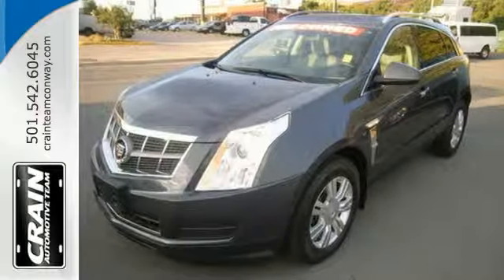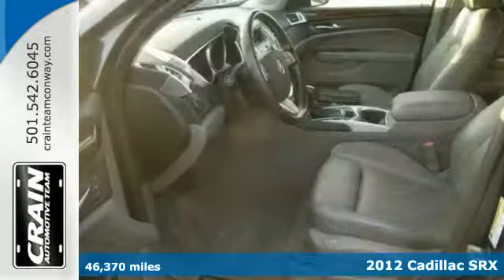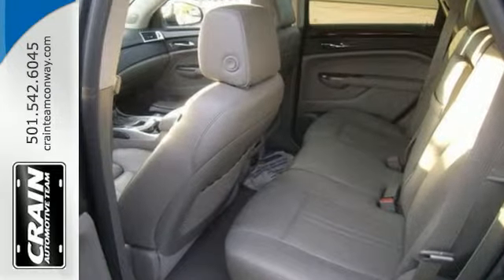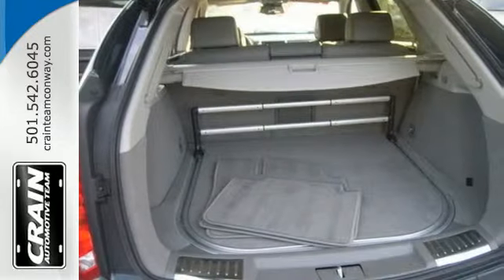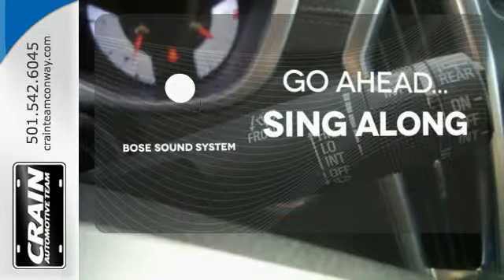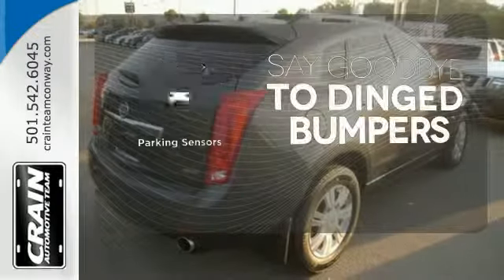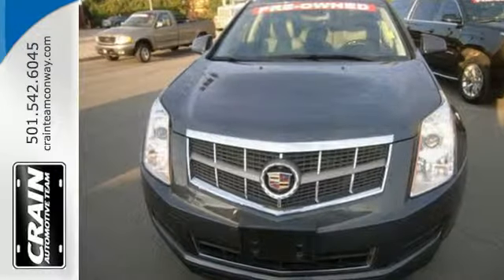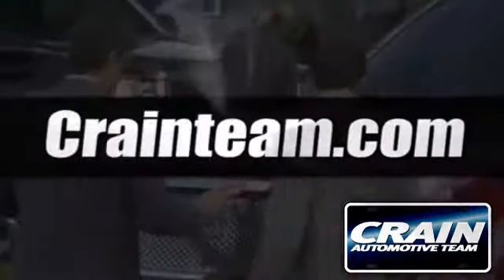2012 Cadillac SRX Conway AR Little Rock, AR BP4361 - SOLD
Year: 2012
Make: Cadillac
Model: SRX
Trim: LUXURY COLLECTION
Engine: 3.6L SIDI DOHC V6 VVT Engine
Transmission: Automatic
Color: GREY
Interior: Gray
Mileage: 46370
Stock #: BP4361
VIN: 3GYFNAE37CS633297
Thank you for visiting another one of Crain Buick Conway's online listings! Please continue for more information on this 2012 Cadillac SRX Luxury Collection with 46,370 miles. More more room? Want more style? This Cadillac SRX is the vehicle for you. You deserve a vehicle designed for higher expectations. This Cadillac SRX delivers with a luxurious, well-appointed interior and world-class engineering. This 2012 Cadillac SRX has such low mileage you'll probably think of them more as blocks traveled than miles traveled. More information about the 2012 Cadillac SRX: Cadillac's performance-oriented SRX features a standard direct-injection V6 that provides good fuel economy and great performance. For families, the SRX offers a hard-drive-based entertainment system. Value always comes back to price, and with a price starting in the mid-thirties, the base-model 2012 SRX is a luxury crossover bargain. This model sets itself apart with comfortable interior, available turbocharged performance, Affordable full-fledged luxury crossover, and respectable fuel economy Every new and pre-owned vehicle is backed by the Crain Commitment, including our 100% low price guarantee, a 100 hour love it or leave it exchange policy, and a 100 year 100,000 mile warranty. The Crain Team's Got 'Em!

Address:
1003 North Museum Road